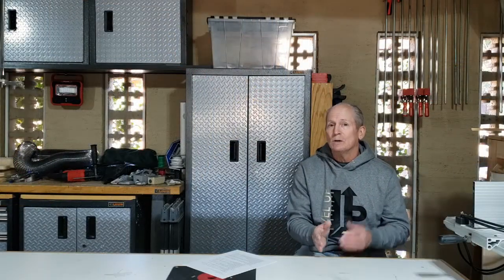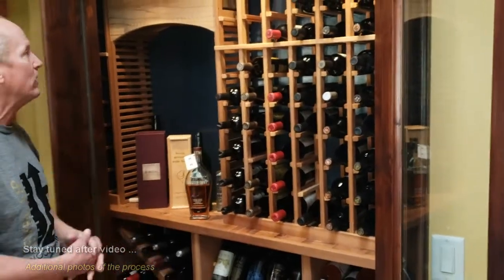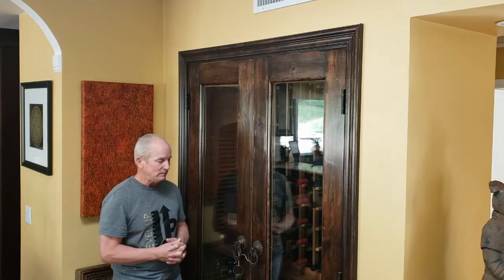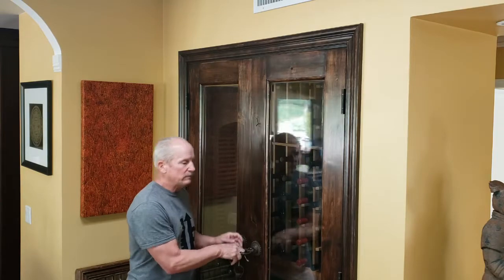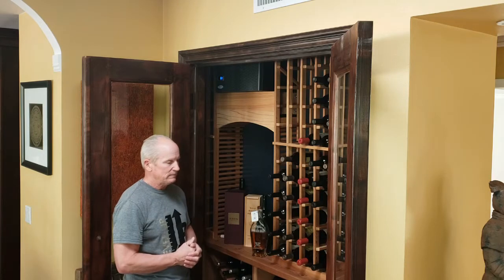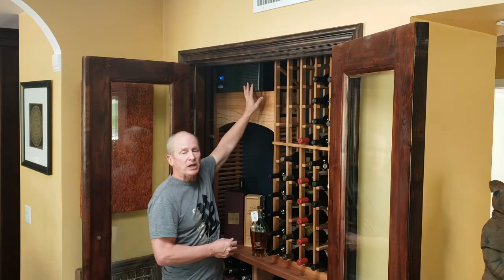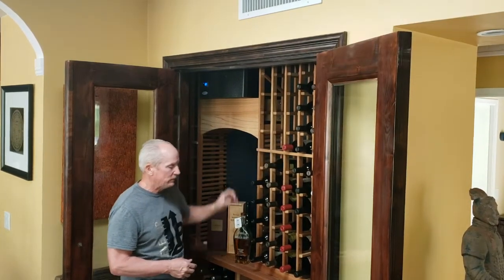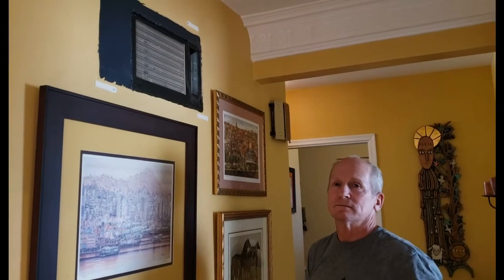Has it stood the test of time? Here's my DIY project, a proven example....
Proven design anyone can build.  I had a wonderful time building this wine cellar out of a bar closet.  It was a total DIY project for me and I think it came out great. It's been 10 years since I built it and I can honestly say it's stood up to the test of time.  The cellar still looks great and works perfectly.  I just wish there was more wine in it :)

Hope you like this video and perhaps learn a few tips for building your own cellar.